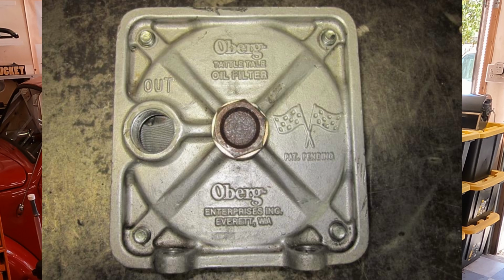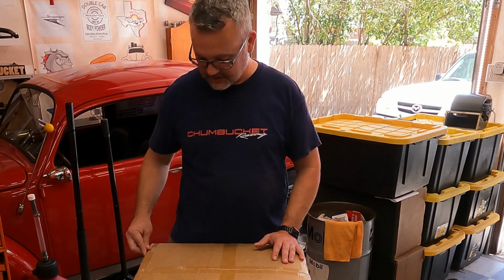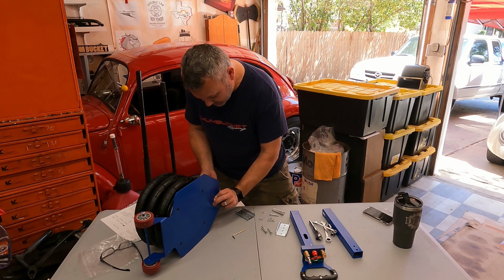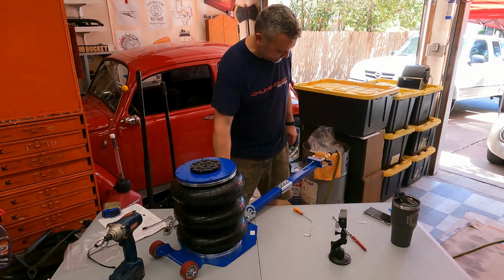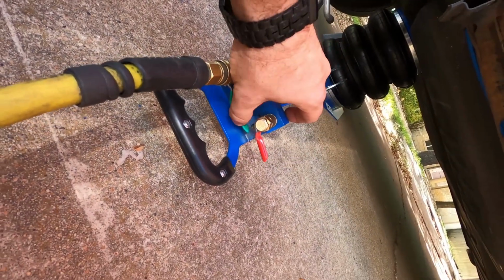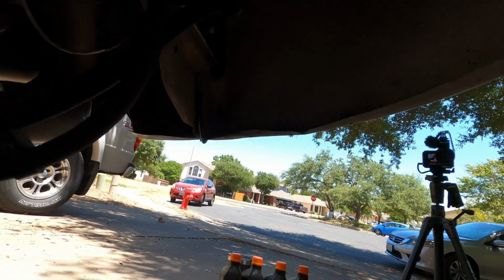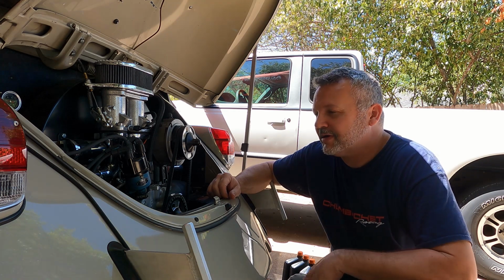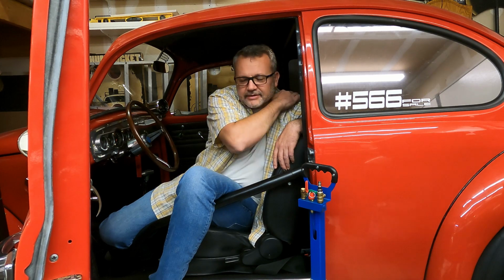We get JACKED while changing oil today!!